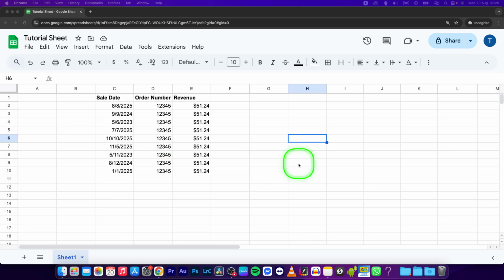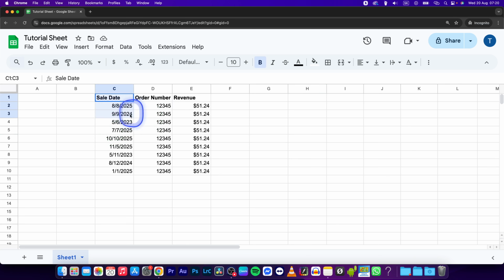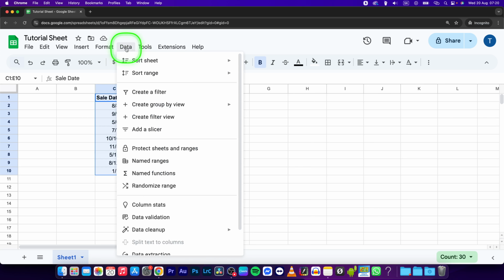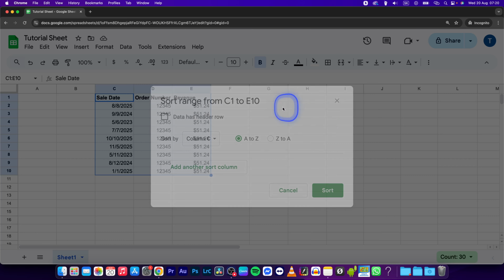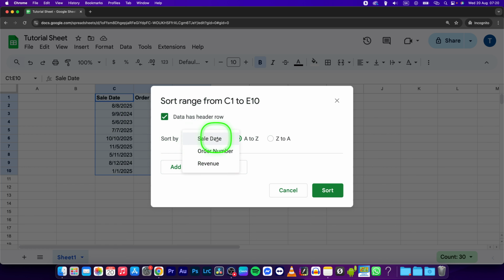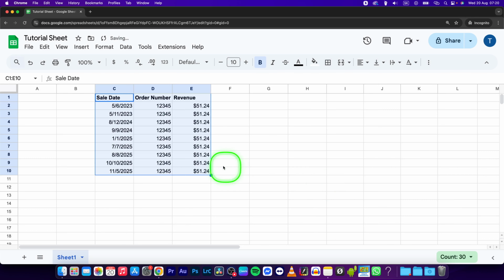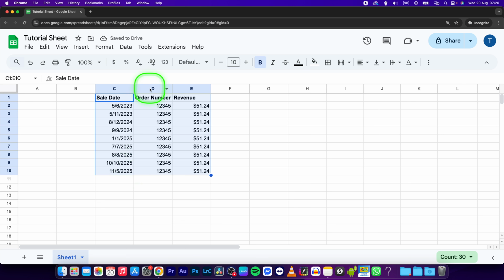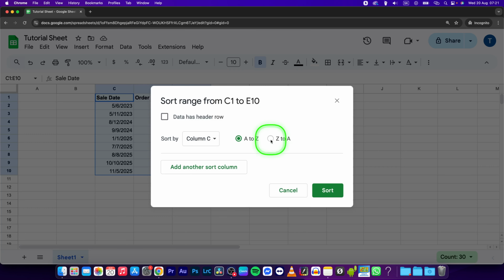How To Organize by Date in Google Sheets | Sort by Date | Google Sheets Tutorial